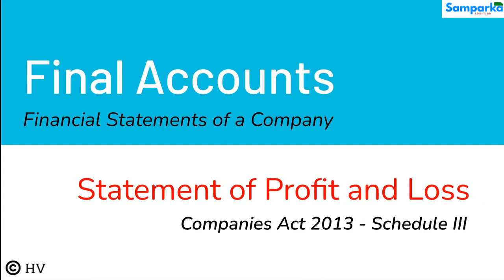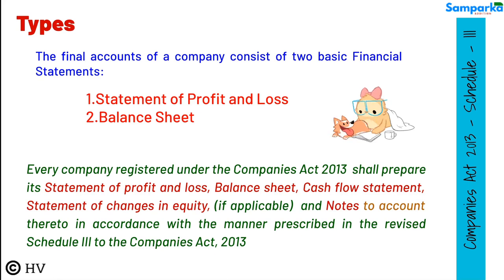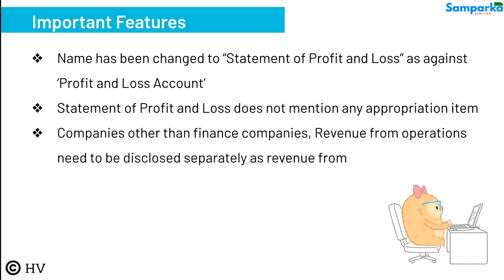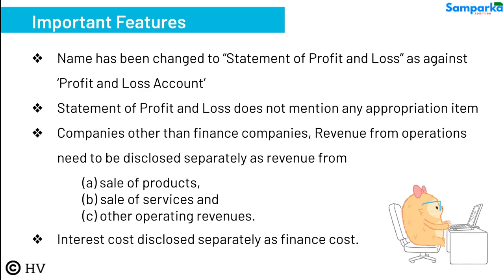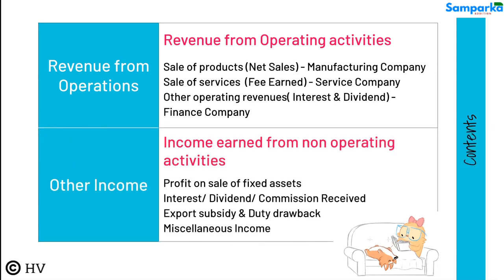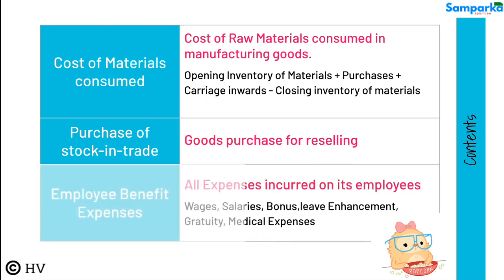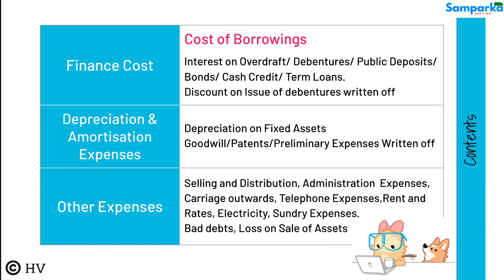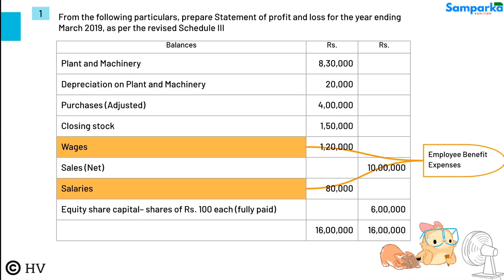Final Accounts | Schedule III Companies Act 2013 | Statement of Profit & Loss | Financial Statements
Solved problems illustrating the
    Preparation of Statement of Profit and Loss,
    Format of Statement of Profit and Loss, and
    Problems on Profit & Loss A/c of a Company as per Revised Schedule 3 of the Companies Act 2013

Final Accounts of Companies:
Introduction
Every company registered under the Companies Act 2013  shall prepare its Statement of profit and loss, Balance sheet, Cash flow statement, Statement of changes in equity, (if applicable)  and Notes to account thereto in accordance with the manner prescribed in the revised Schedule three to the Companies Act, 2013

General Instructions for Preparation of Statement of Profit and Loss
        - Name has been changed to “Statement of Profit and Loss” as against ‘Profit and Loss Account’
        - Statement of Profit and Loss does not mention any appropriation item
Companies other than finance companies, Revenue from operations need to be disclosed separately as revenue from
                        (a) sale of products,
                        (b) sale of services and
        - Interest cost disclosed separately as finance cost.